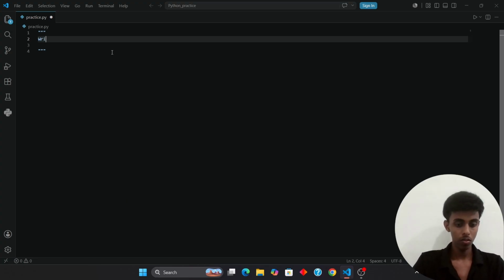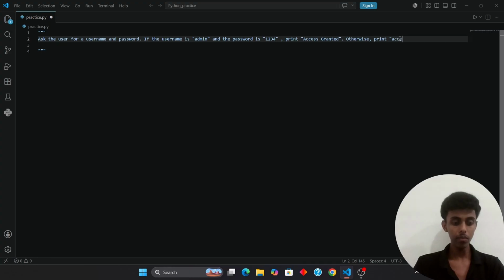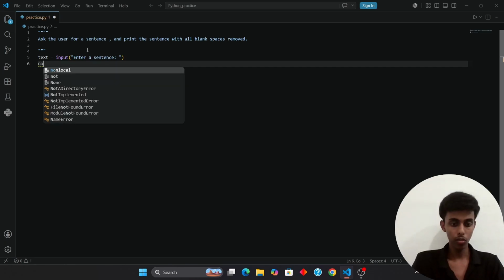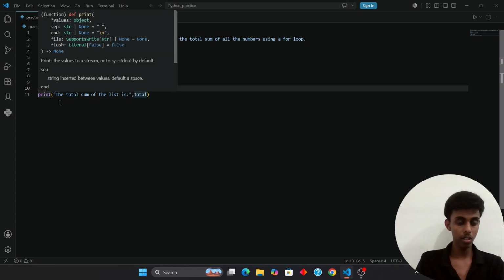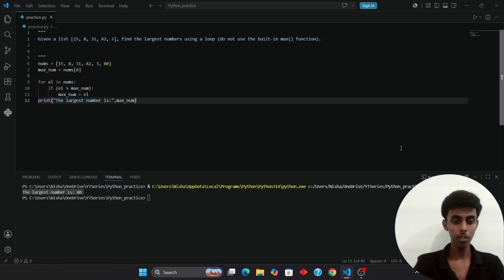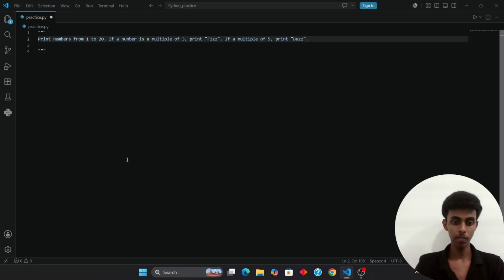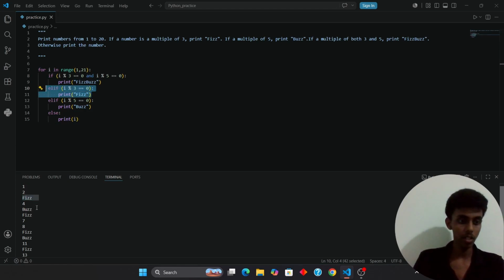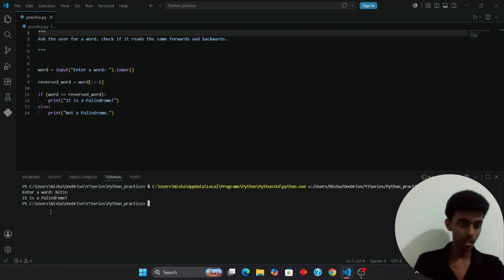Python Programming Practice Session #3 | Beginner Coding Questions